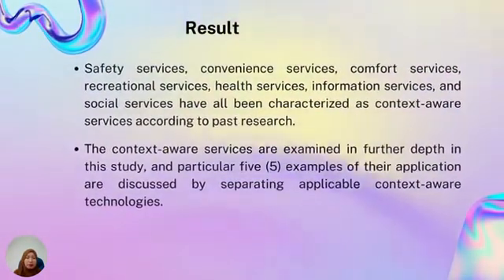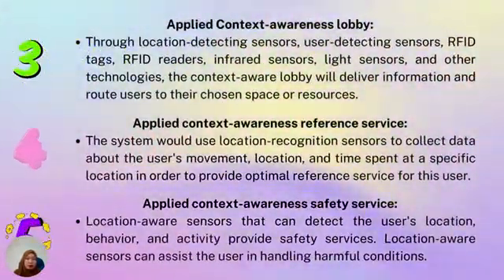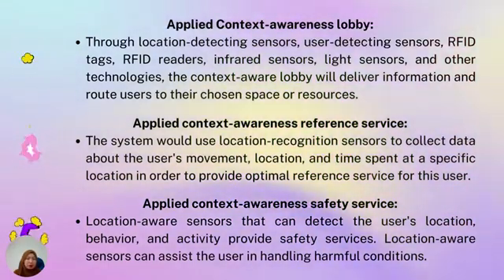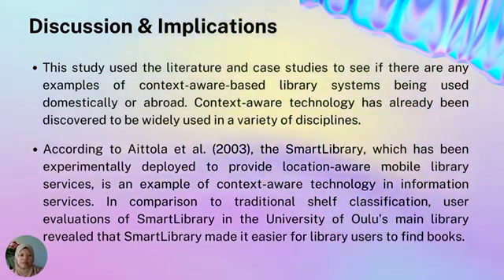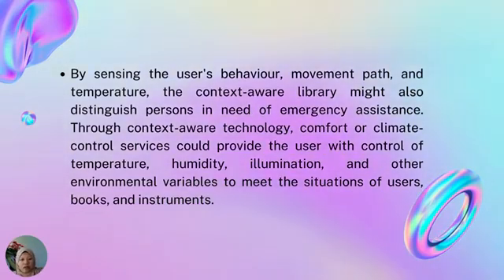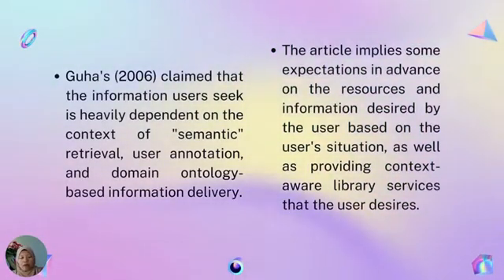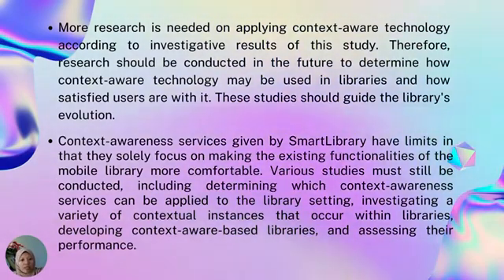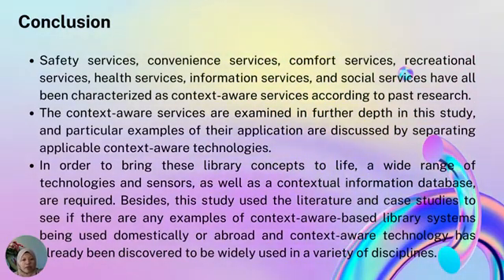IML 655 Article Review 1